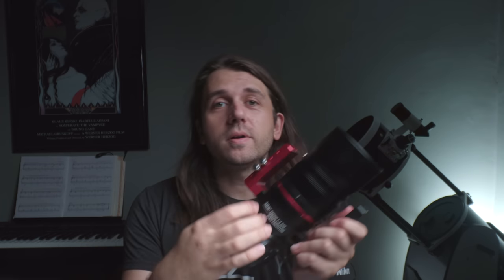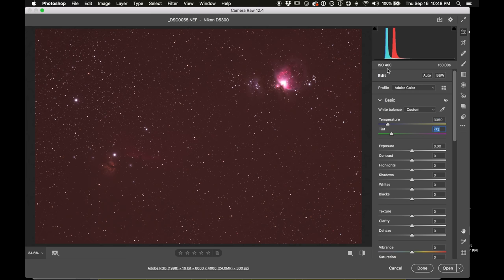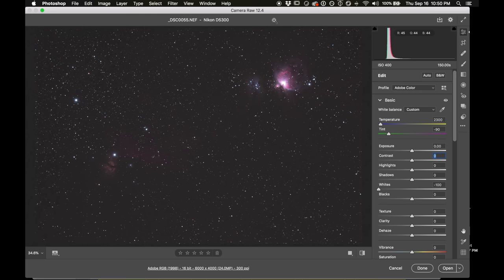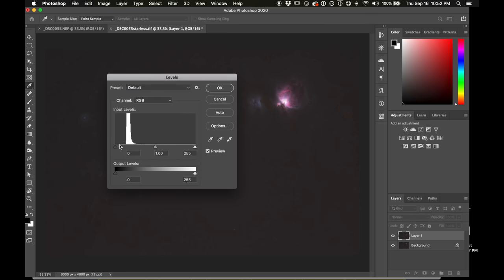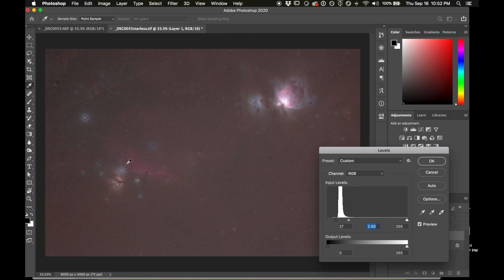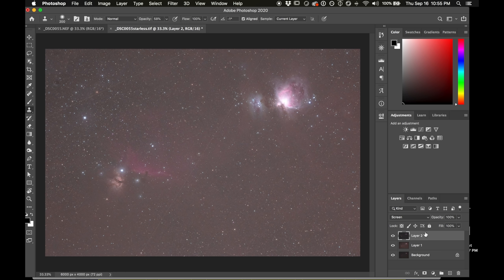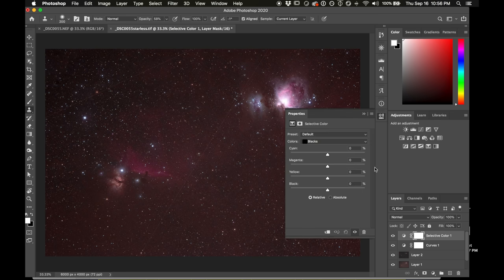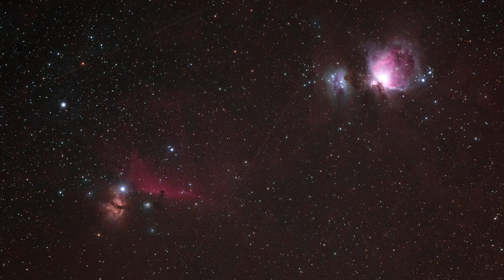Astrophotography Challenge: You Only Get ONE SHOT!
Thank yous:
for the equipment loaners!

Starnet++:
Starnet++ download and watch this for how to use it on Mac or PC instructions

I also have working relationships with the following companies/brands to receive products to test: High Point Scientific, QHYCCD, Venus Optics, Astrogear.net, Night Sky Camera, Hunt's Photo & Video. I do not review products for money and any brand deals will be fully disclosed. If you have any questions about any of this, please get in touch.